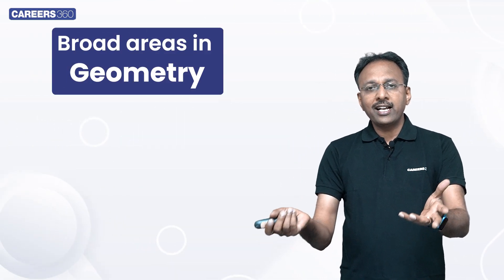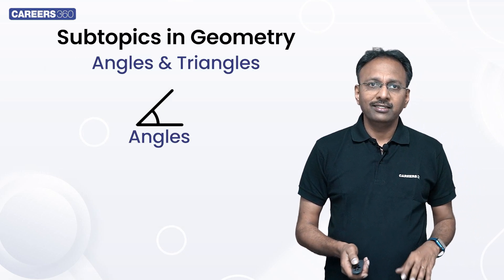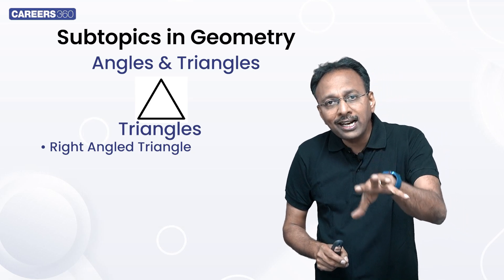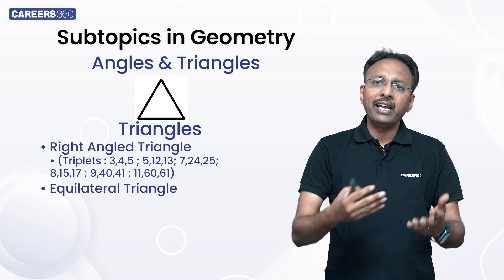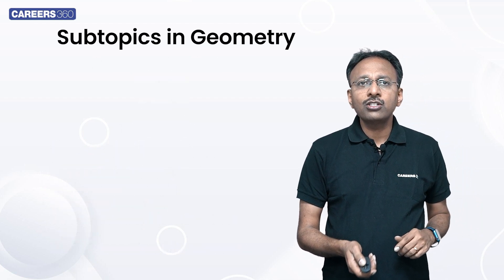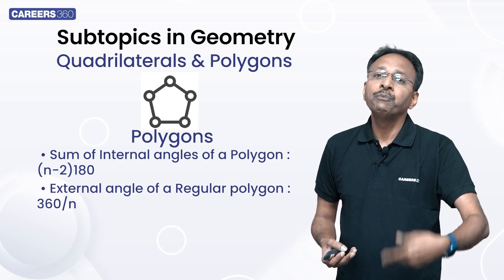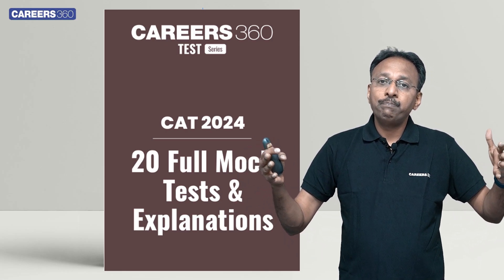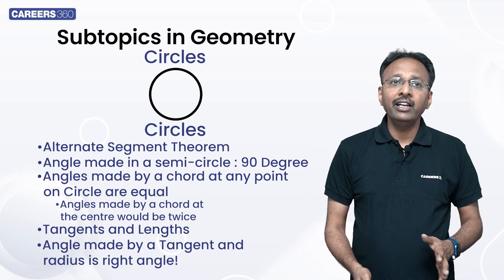Must-Know Geometry Concepts for CAT 2024 | Essential Guide by ARKS Srinivas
Master the critical geometry concepts for CAT 2024 with expert ARKS Srinivas (25+ years of experience).
This video covers the must-know topics in geometry, including angles, triangles, quadrilaterals, polygons,
and circles, all explained with clarity and precision. Whether you are struggling with basics or looking to
sharpen your skills, this video provides the essential knowledge needed to tackle the geometry questions
in the Quant section of CAT 2024.

Topics Covered:

Key geometry concepts: Angles, triangles, quadrilaterals, and circles
Important theorems like Basic Proportionality, Similar Triangles, and Alternate Segment Theorem
How to approach geometry questions with confidence
Time-saving techniques and tips for solving geometry problems
Prepare smarter, faster, and more efficiently with this comprehensive guide to geometry for CAT 2024!